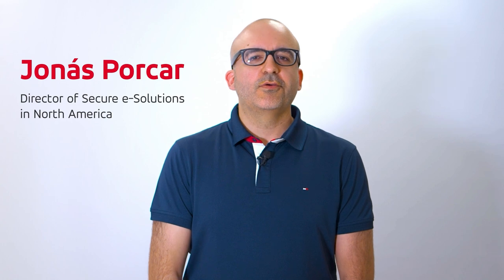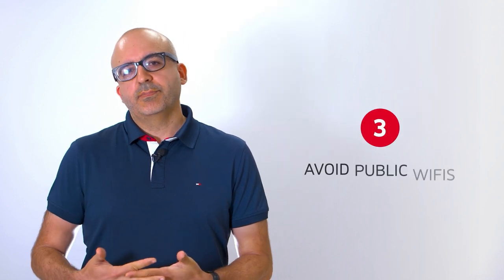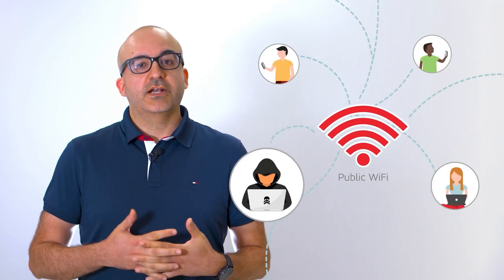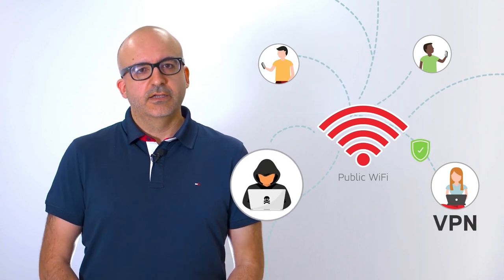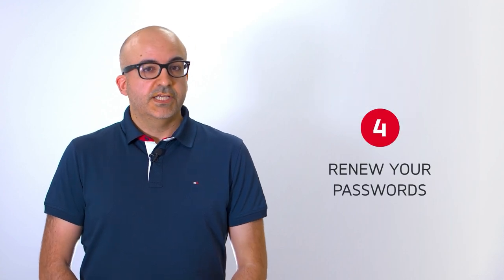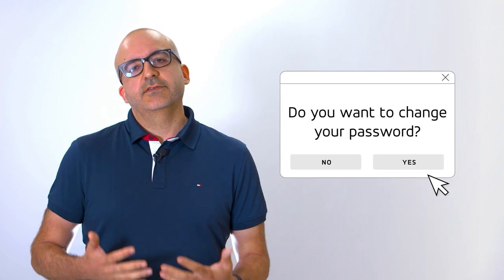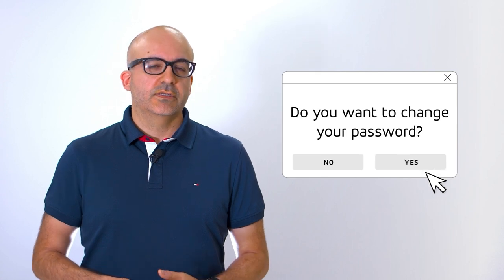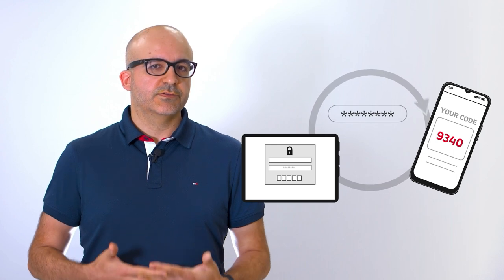Cybersecurity tips for a safe summer | GMV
You're probably already looking forward to your vacation, thinking about all the things you'll do to enjoy and relax. At GMV, we recommend following these cybersecurity tips to prevent cyber criminals from spoiling your fun.

GMV is a leading multinational company in technology and innovation, dedicated to offering advanced solutions in sectors such as space, defense, security, aeronautics, transportation and automotive, cybersecurity and digital technologies.
Join us to discover how we are driving progress through technology.

LinkedIn in Digital Technologies : @GMV_in_Digital_Technologies
Twitter in Spanish: @infoGMV_es
Twitter in English: @infoGMV